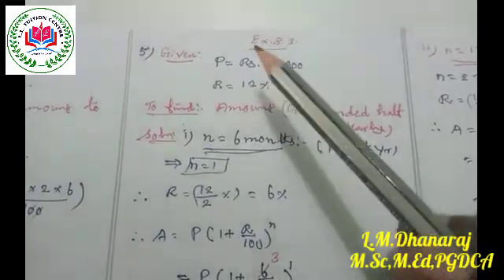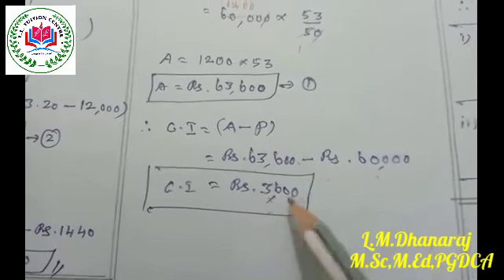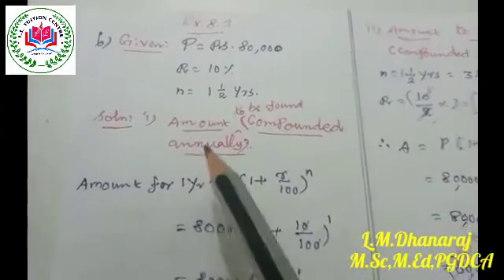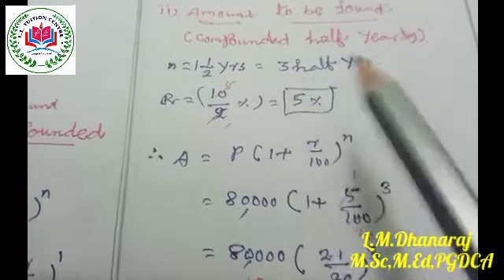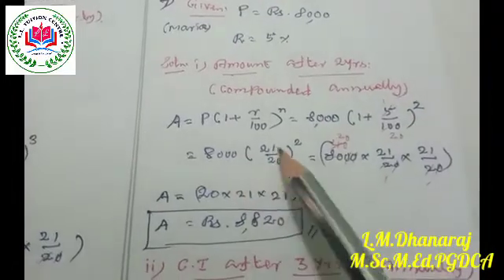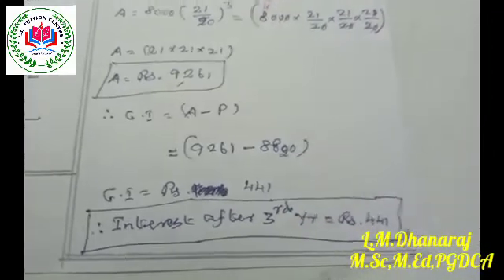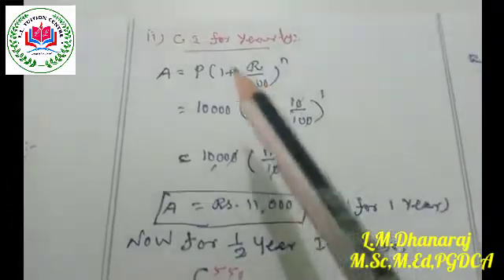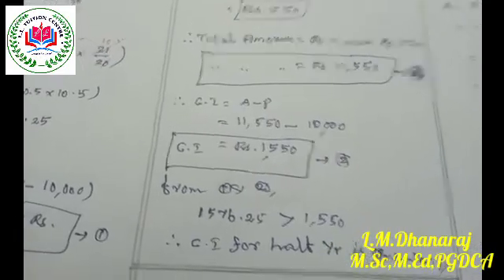Comparing Quantities - Grade 8 - Ex 8.3(5-8) sums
CBSE MATH